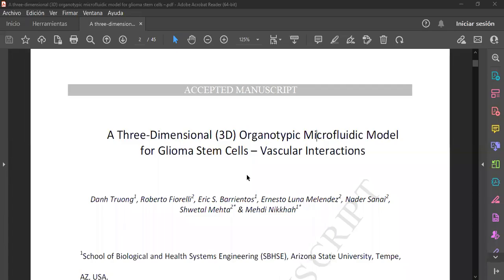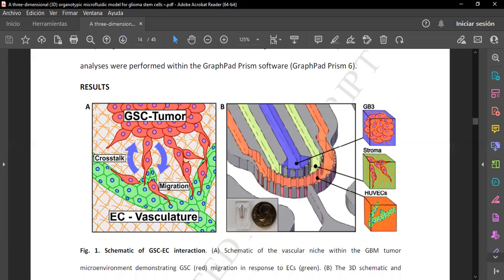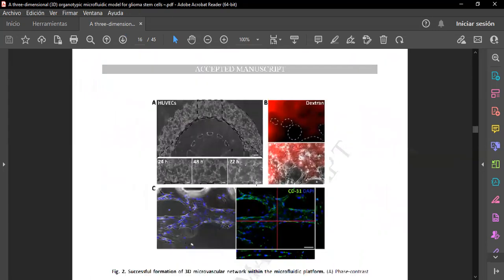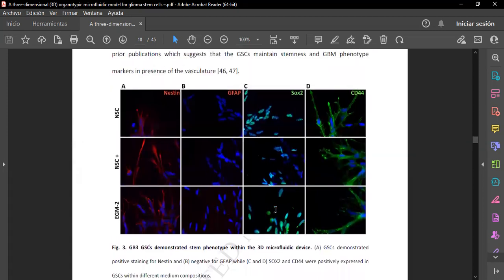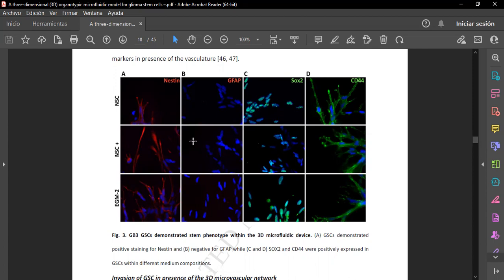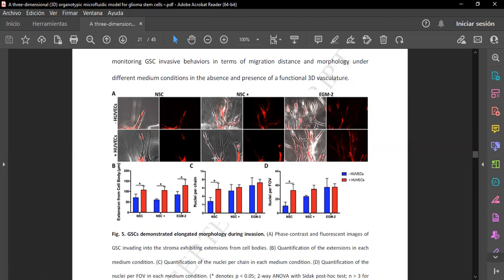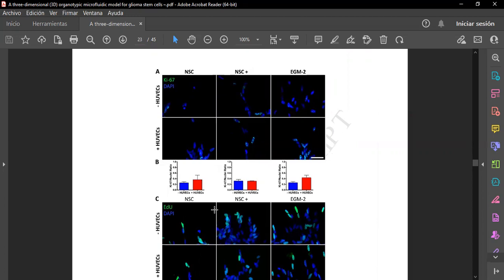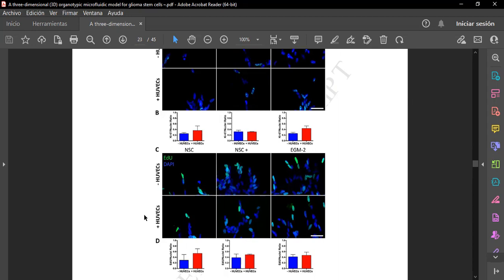A three dimensional organotypic microfluidic model for glioma stem-cells